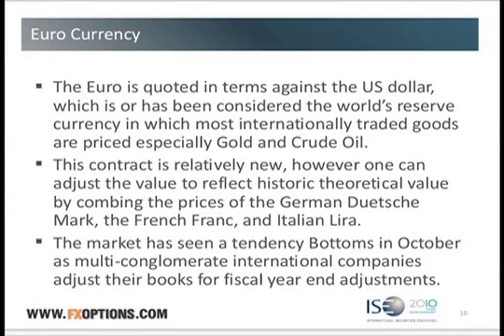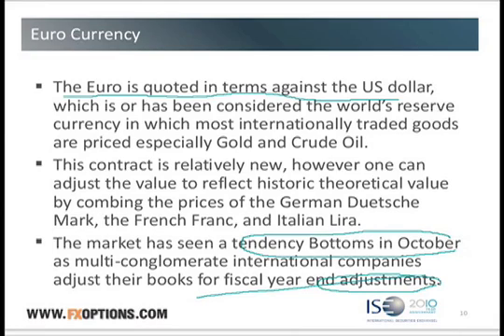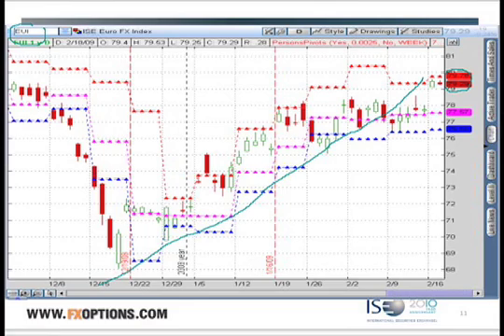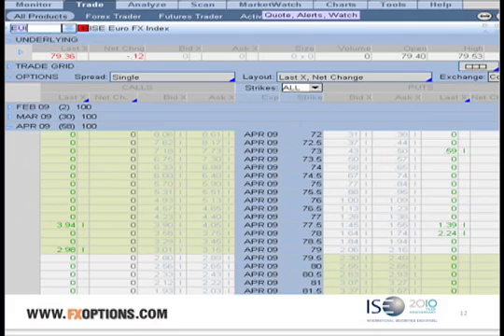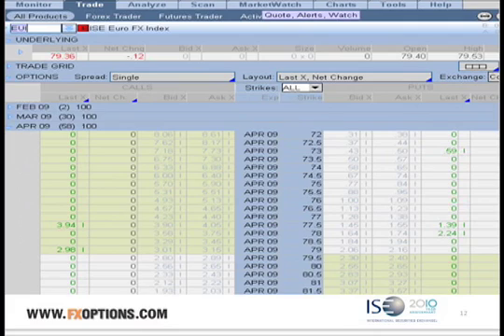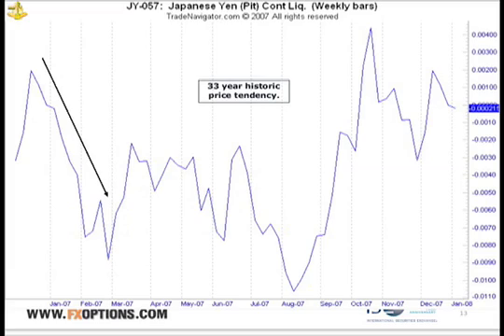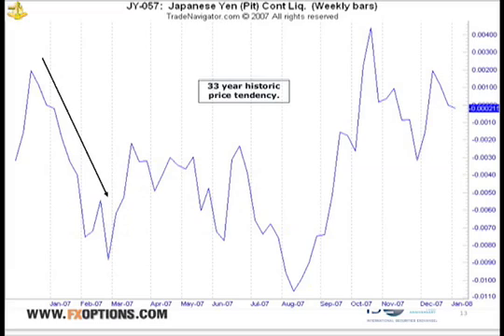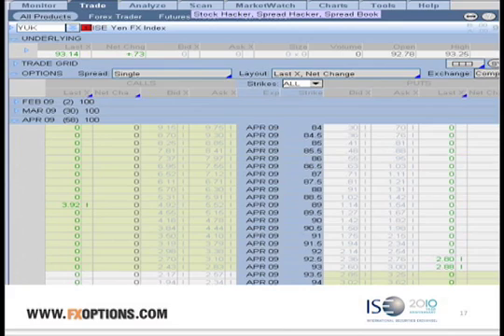Pt 6 John Person on "How Seasonality Impacts Currency Options"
How do seasonal patterns impact your trading? Join John Person, a professional trader and author of several popular trading books, as he shares his unique time tested techniques, using Pivot Points and candlestick charts, to discuss how seasonality can impact currency options trading. John shows you how to identify the true condition of the markets using technical analysis with cycles, seasonal patterns and the Person Sentiment Indicator. John also provides specific examples of options strategies you can employ to hedge against currency exposure. John will help explain how to predict highs and lows of market price moves using these trading techniques.